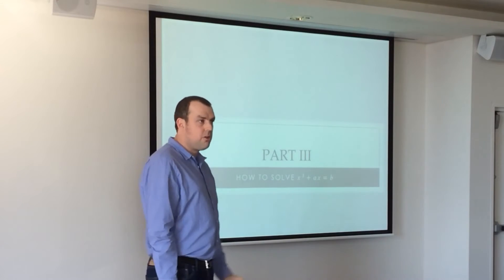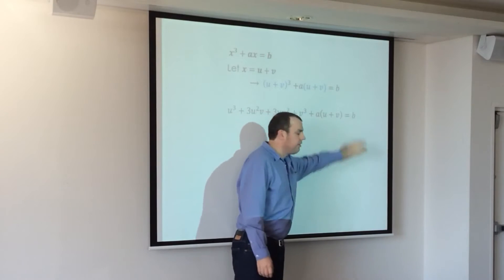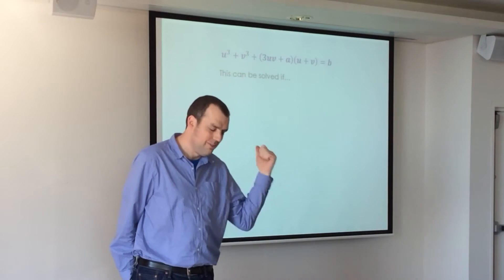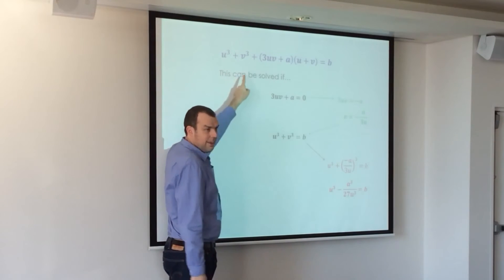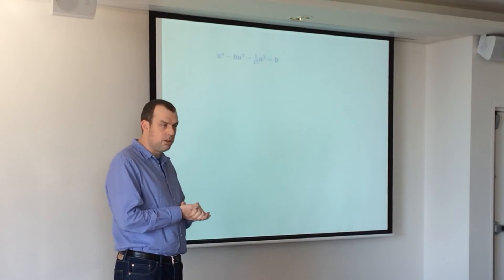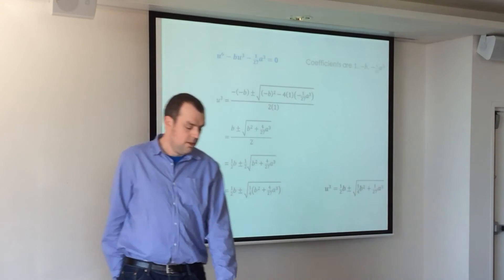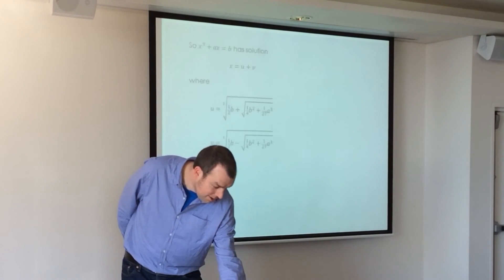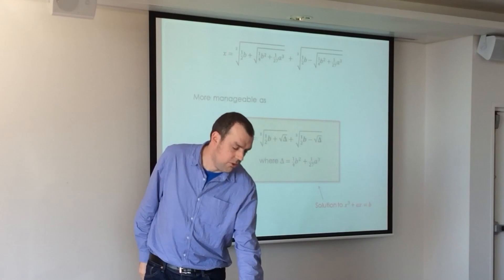Solving Cubic Equations (4 of 5: How to Solve Depressed Cubics) - by Gavin Sinclair